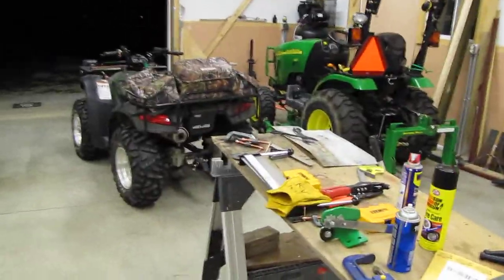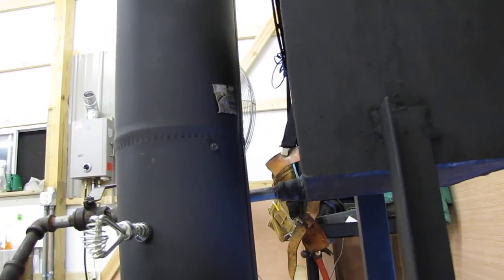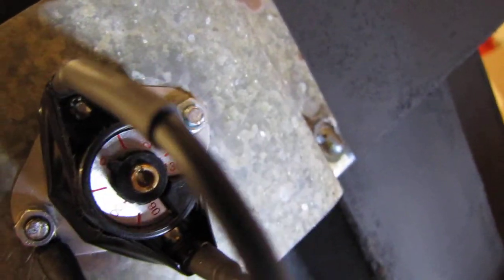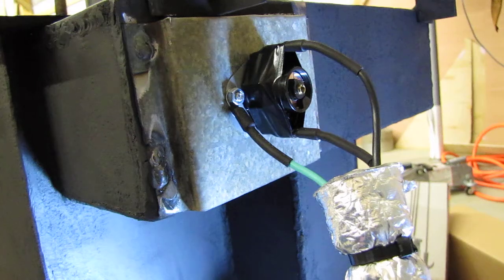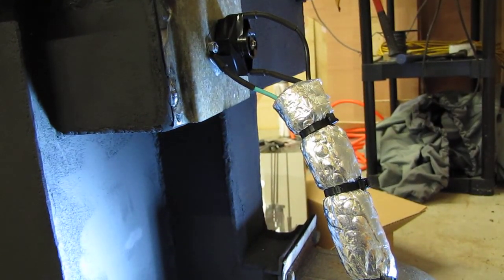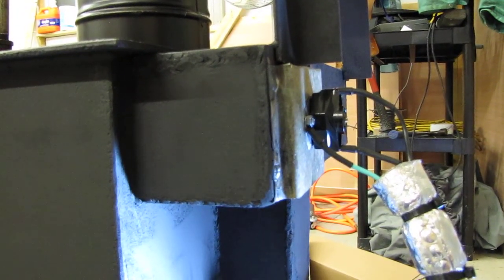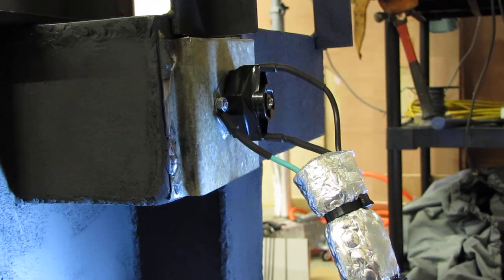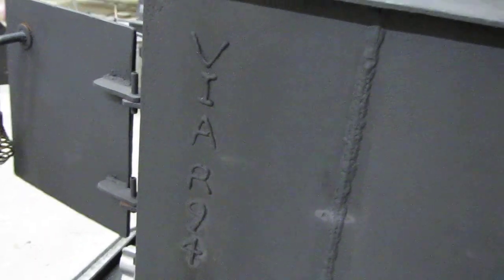Wood Stove / Waste Oil Stove Blower Thermostat Install By KVUSMC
This A Video Of How I Installed A Thermostat For My Blower / Hot Air Circulator  I used An Adjustable Snap Disc  90 To 140 Degree Fahrenheit   Thermostat  ! It Will Cut On At The Temperature I have It set At Then It Will Cut Off If The Heat Gets Below That Temperature Thanks For Watching Please Subscribe Kenneth W Viar Jr  !  You also can Find Me On Skype Or  Facebook Thanks Kenneth W Viar Jr